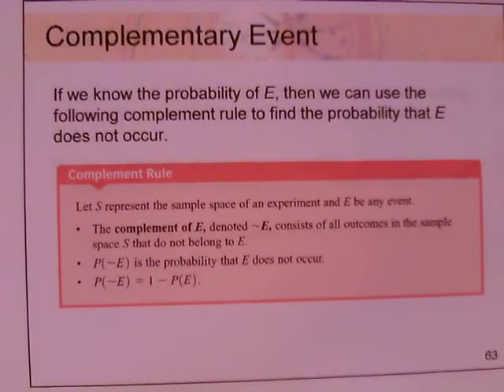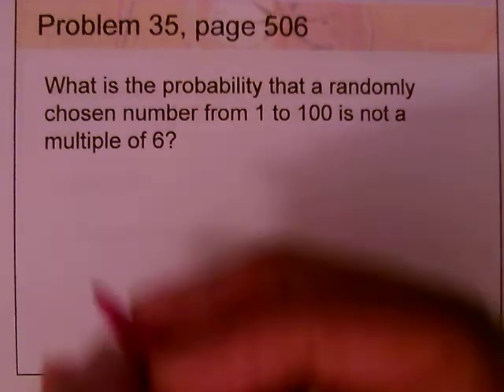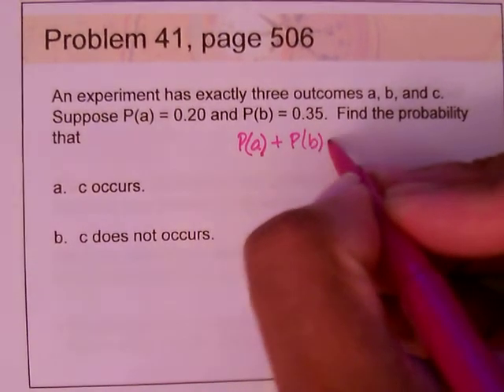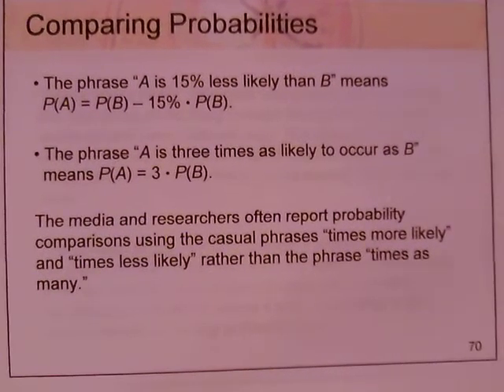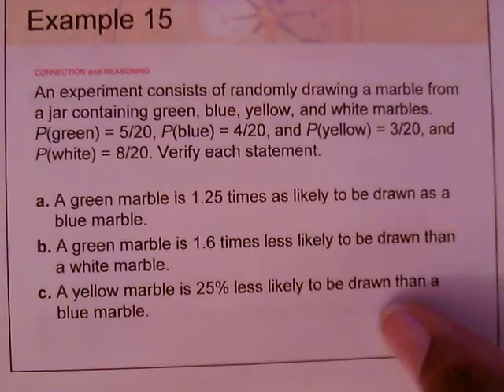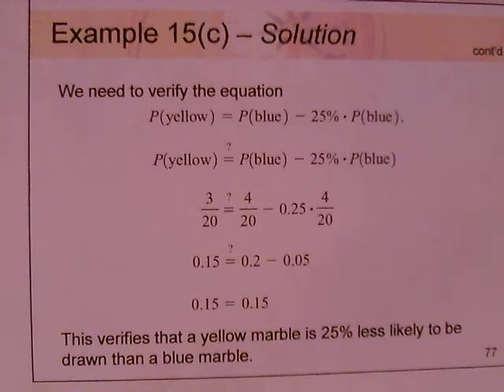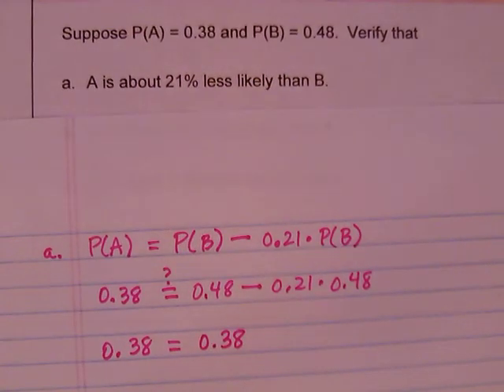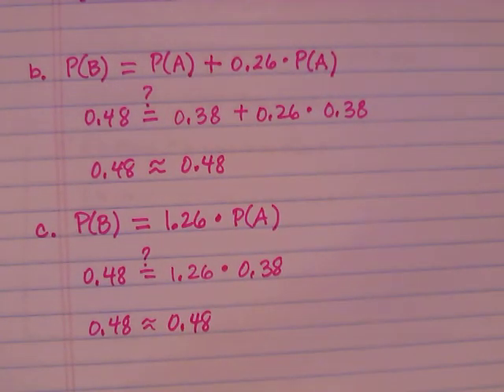MATH 3133 003 Section 9.1 Basics of Probability Part 2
This video is Part 2 of Section 9.1 Basics of Probability